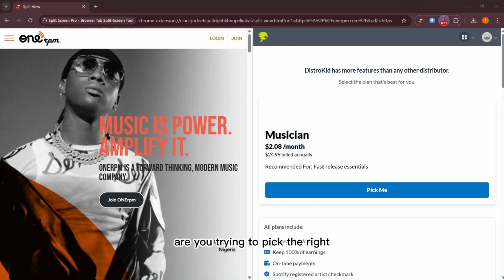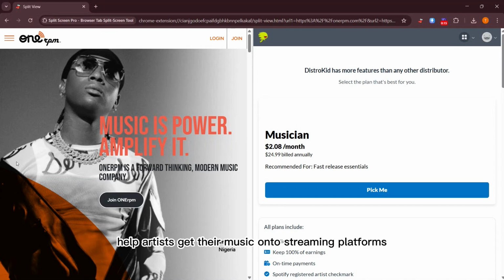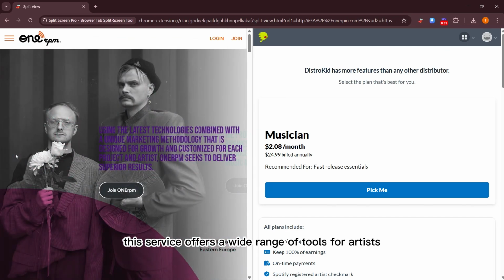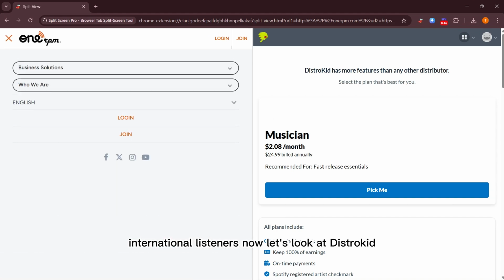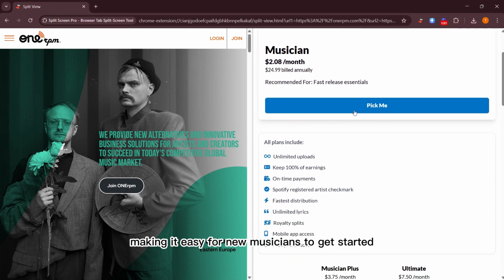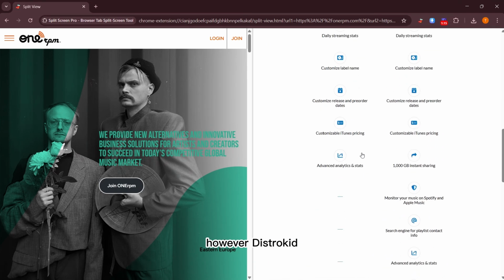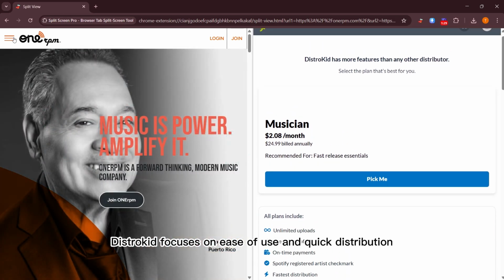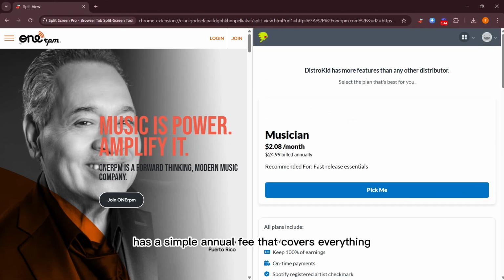Onerpm vs DistroKid: Which Pays Artists More?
**Onerpm vs DistroKid: Which is the Best Music Distribution Service?**

If you're searching for:
- Onerpm vs DistroKid comparison
- Onerpm review
- DistroKid features
- How to distribute music with Onerpm
- DistroKid pricing breakdown
- Onerpm vs DistroKid for independent artists
- Best music distribution service 2023
- DistroKid vs Onerpm pros and cons
- How to choose a music distributor
- Onerpm setup guide

In this video, we dive deep into the Onerpm vs DistroKid debate, comparing their features, pricing, and overall value for independent musicians. Whether you’re looking to distribute your music globally or seeking the best platform for your needs, this tutorial covers everything you need to know about both services.

- Onerpm vs DistroKid explained
- How to set up your music distribution with Onerpm
- DistroKid tutorial for beginners
- Fix common issues with Onerpm
- How to maximize your earnings with DistroKid
- Step-by-step guide for using Onerpm
- Compare Onerpm and DistroKid easily
- Music distribution tips for new artists